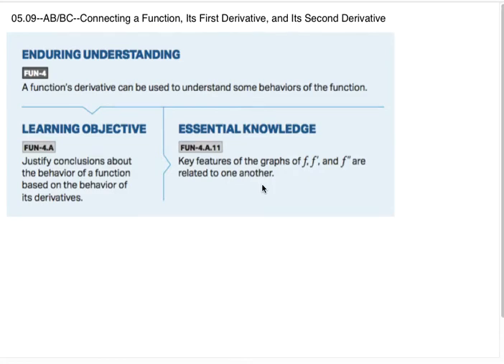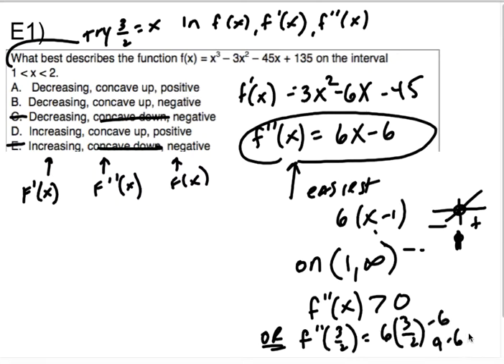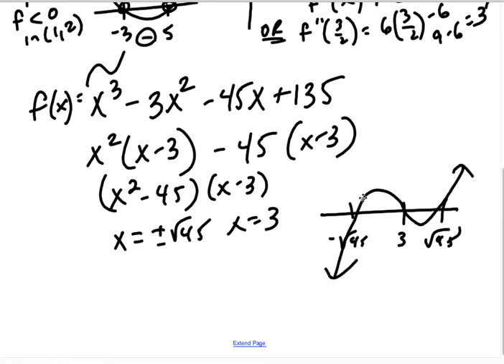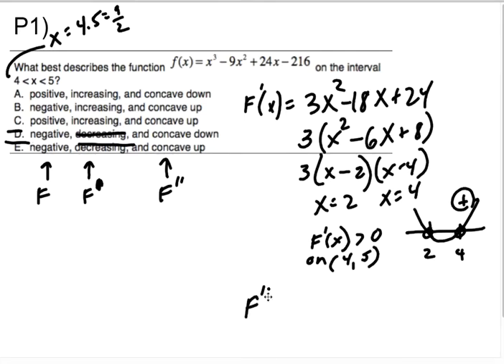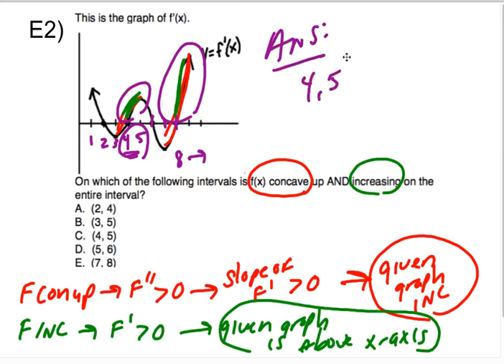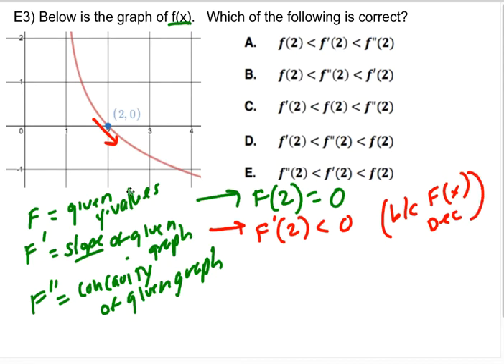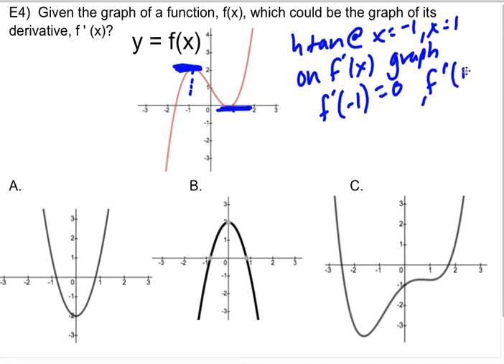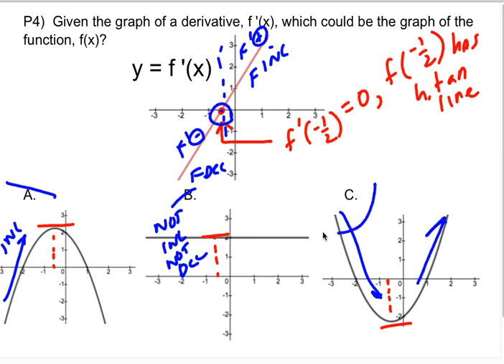05.09 AB/BC More Relating Graphs of f f' f"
05.09 AB/BC More Relating Graphs of f f' f"